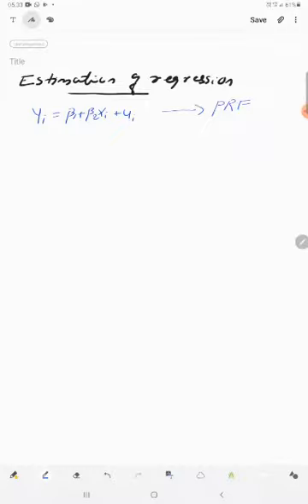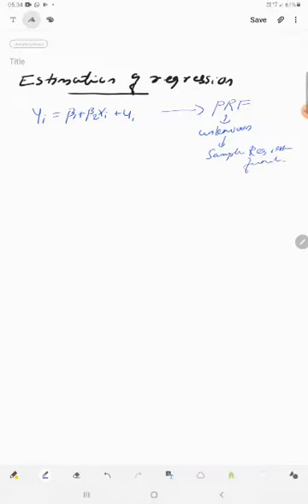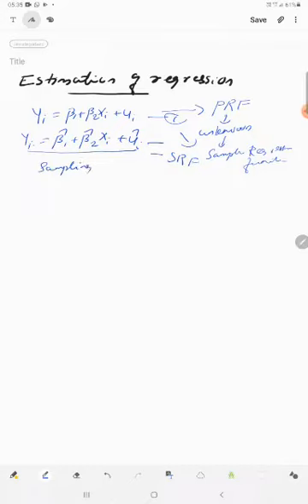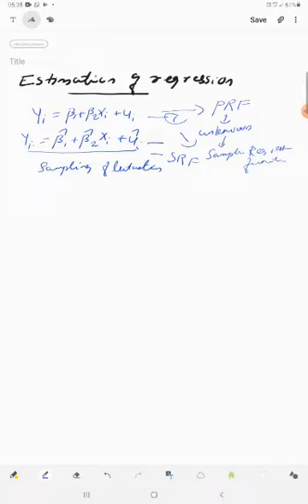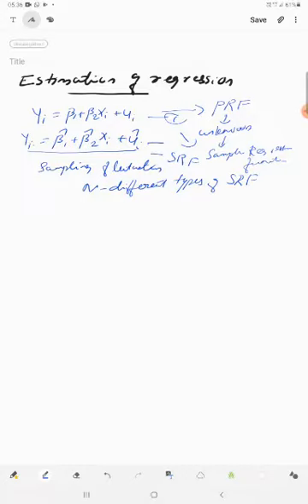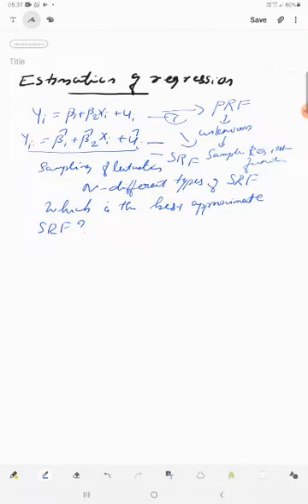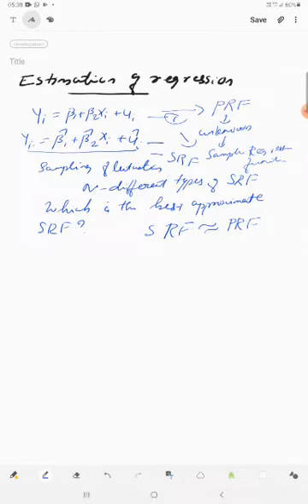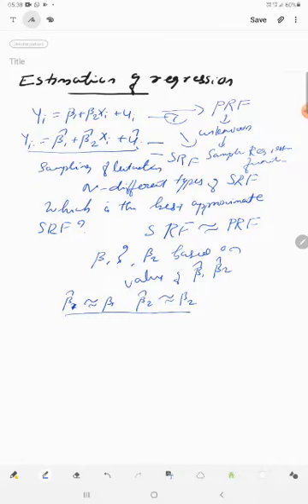estimation of srf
Video from Dr AZAD